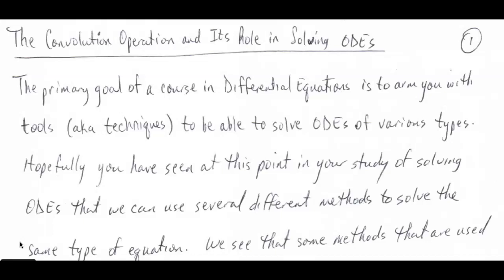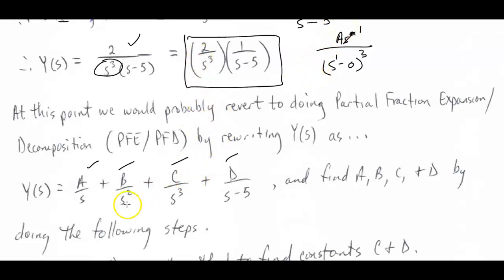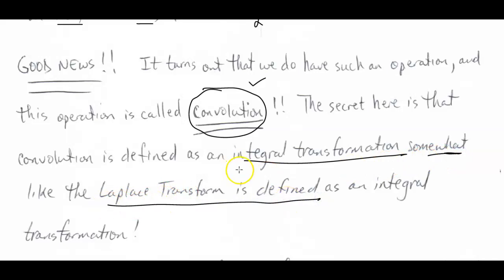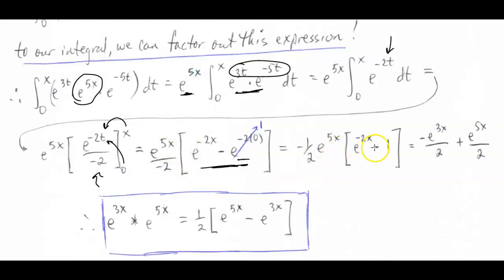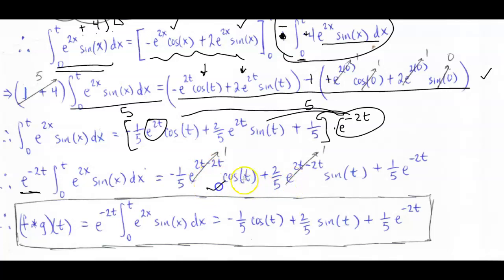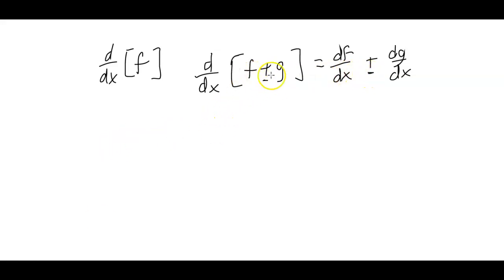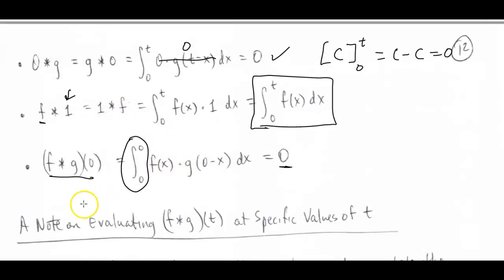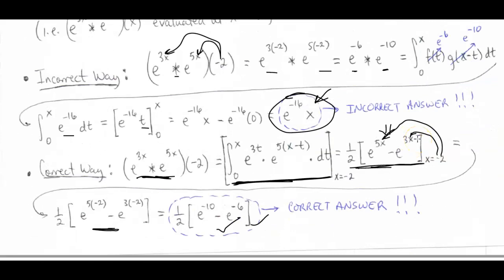Convolution and Its Role in Solving Differential Equations -